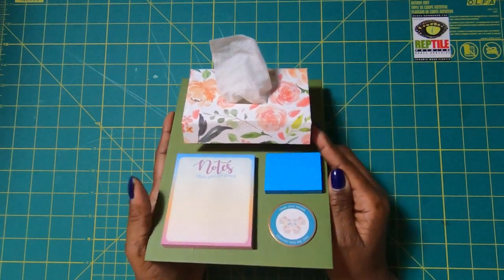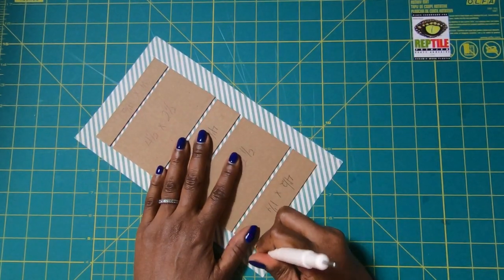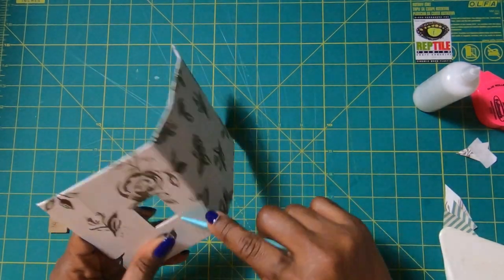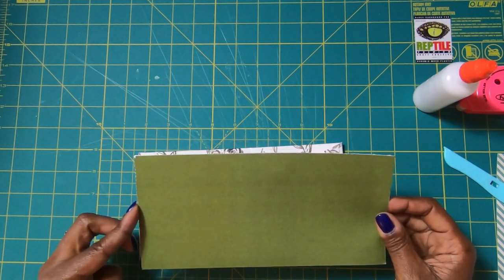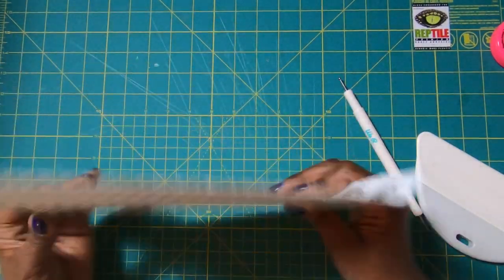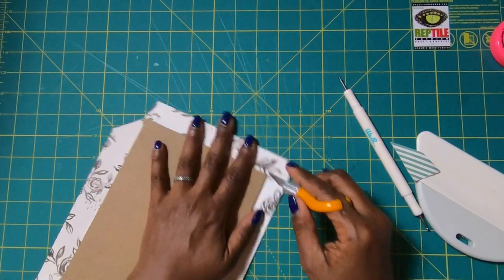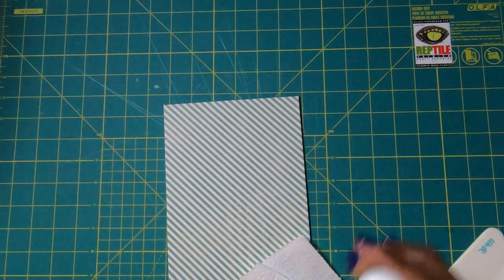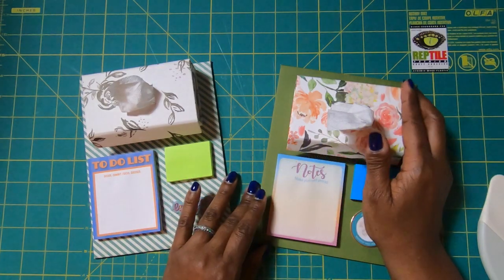⭐️JUST WHAT YOU NEED...SERIOUSLY⭐️ DIY Sticky Note Holder & Mini Tissue Box/DOLLAR TREE CRAFTING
Are you still working from home?  Brighten up your desk with this easy DIY STICKY NOTE HOLDER & MINI TISSUE BOX. Terrific DOLLAR TREE CRAFT! THIS IS AN AWESOME WAY TO MAKE SMALL CHANGES TO YOUR WORKSPACE.  These sticky note pads will come in handy when you need to highlight an idea or make a note.  And who doesn’t need a tissue on occasion?  Make this crazy cute mini tissue box.  When you place your sticky notes and tissues on a sweet little platform, you will end up with a fab piece of home decor.  So join me and let do some Dollar Tree Crafting

Tissues and sticky notes are from the Dollar Tree, but can be found at most big box stores.

2oz glue bottle I am currently using
1 inch double sided TEAR TAPE
Bone Folder

✏️✏️RANDOM LIVE CHAT GIVEAWAYS(Visible subscribers only are eligible to enter the drawing). On random occasions, I will do giveaways for my live chatter subscribers.  Visible subscribers who are over the age of 18 are able to participate in the giveaway.  Participation is voluntary/up to you and no purchase of any type is required.  What you need to do...(1) Actively participate in the live chat by chatting,  ⭐️⭐️THEN⭐️⭐️  (2) By 9am ET, leave a comment in the comment section of the actual video.  Do both of these things and you’ll be eligible for random live chatter giveaways.  Doing one BUT not both, will not qualify you.  FYI: live chat conversations do not appear as comments after the live chat session has ended.  At 9:00am everyday, I will snapshot all comments received and match them against the chat transcript.  Only those who followed the eligibility rules outlined above will be entered.